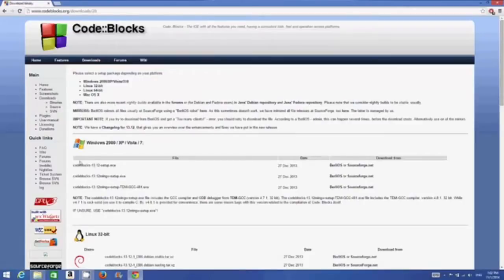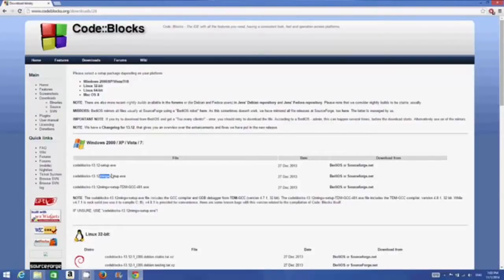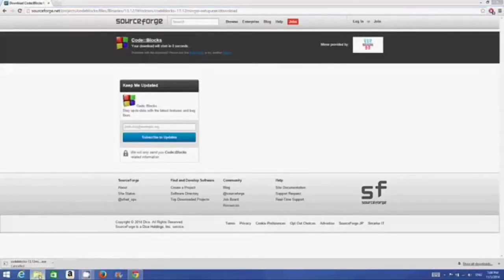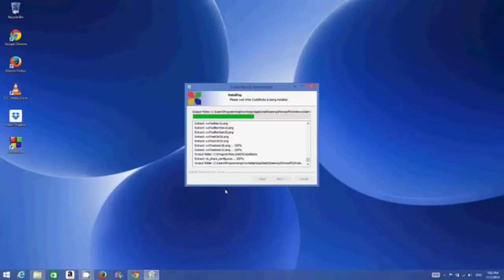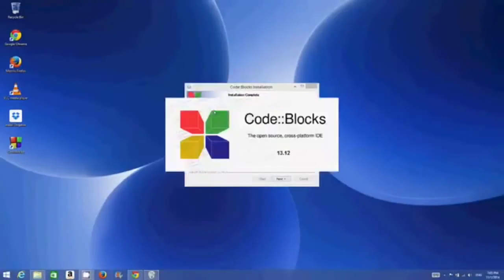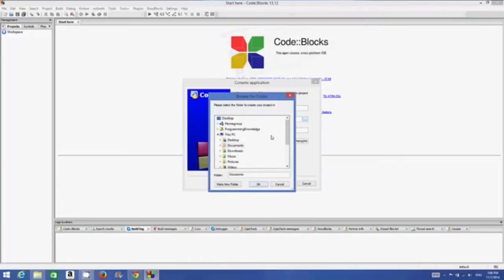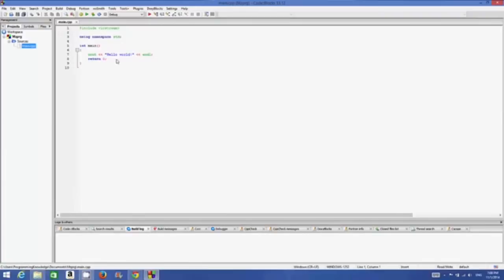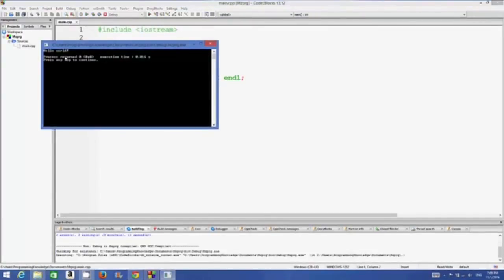C programming tutorial part 1. how to install codeblocks in windows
hey guys we are gonna show you how to install codeblocs from website